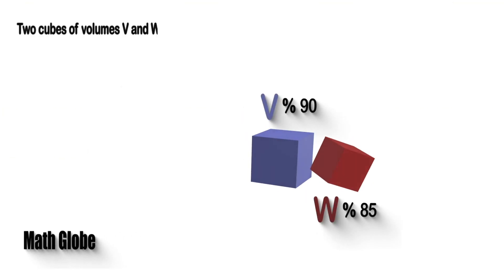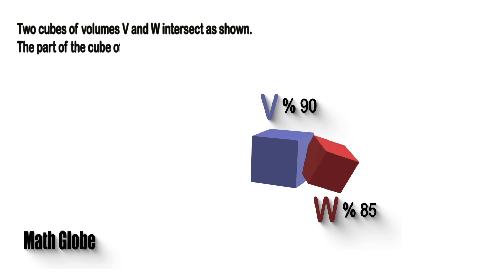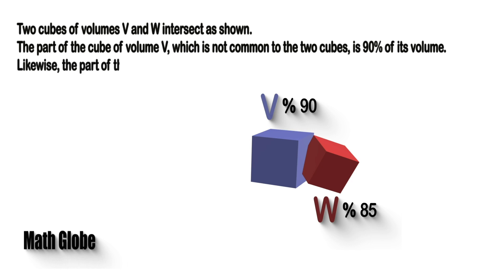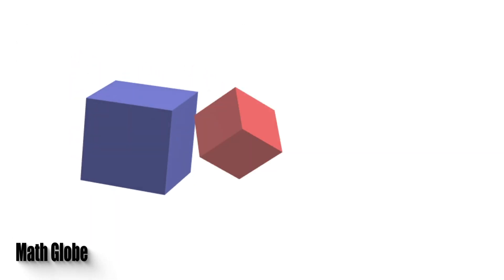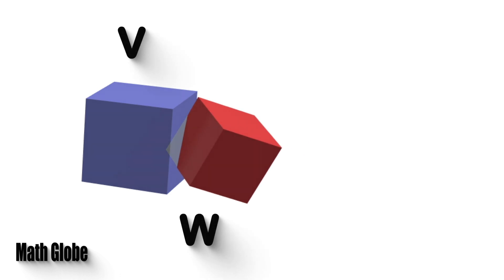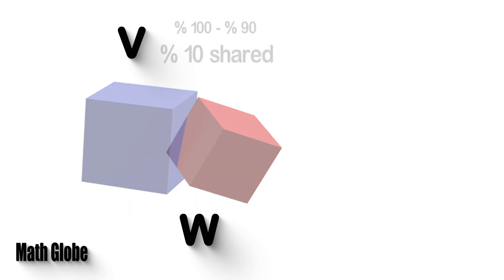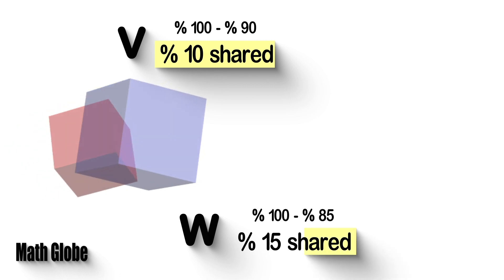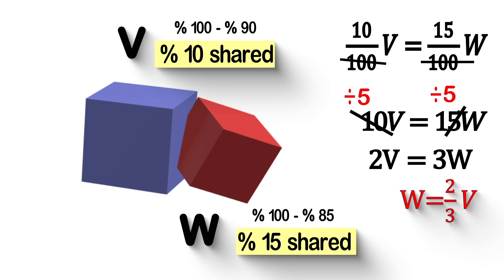What Is The Relationship Between V and W ???